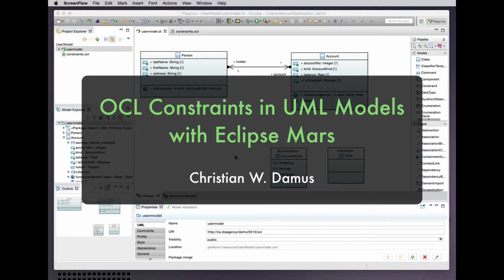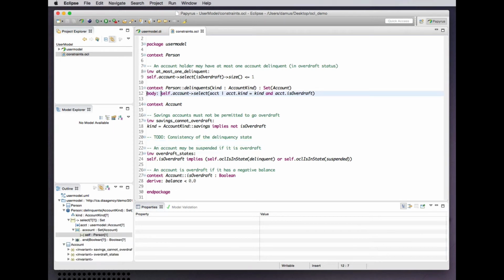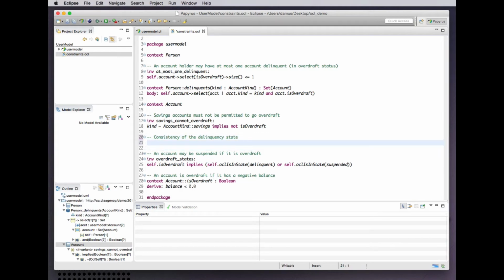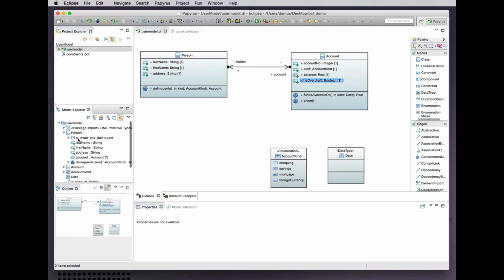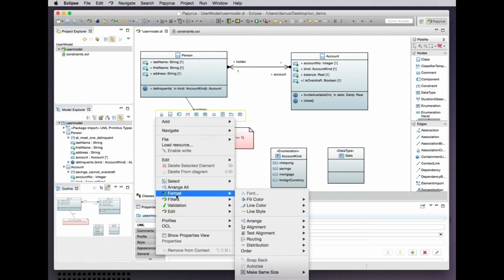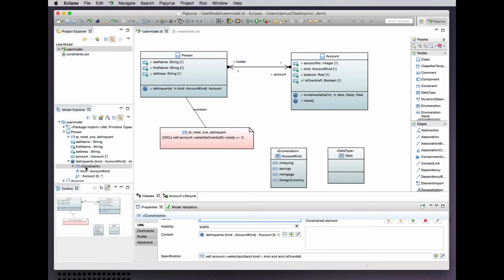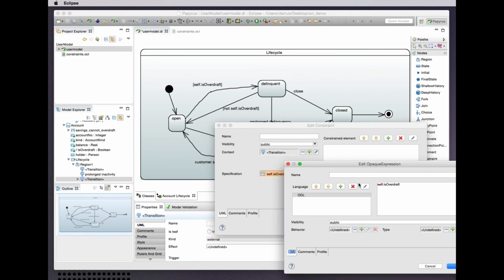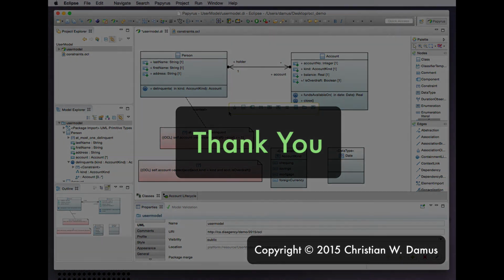OCL Constraints in UML with Eclipse Mars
A brief look at using OCL to define constraints for UML models in the upcoming Mars release of the Eclipse Papyrus project.